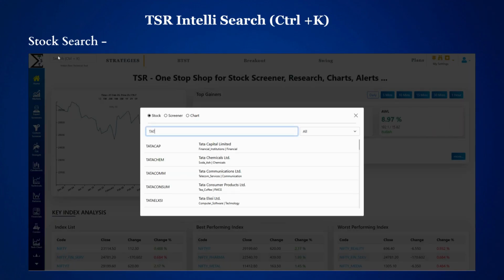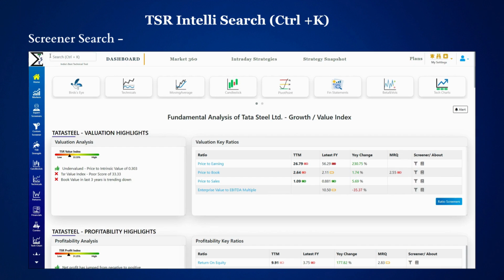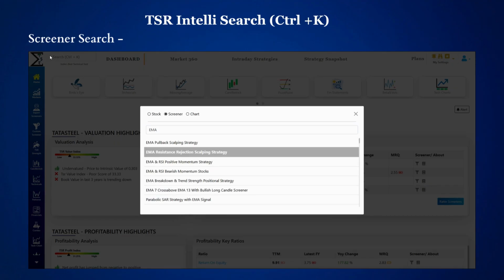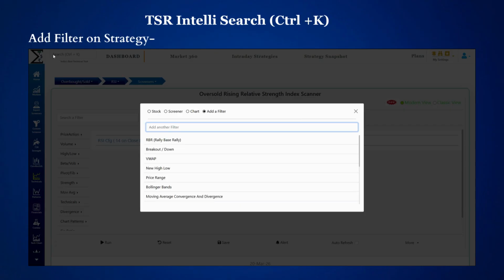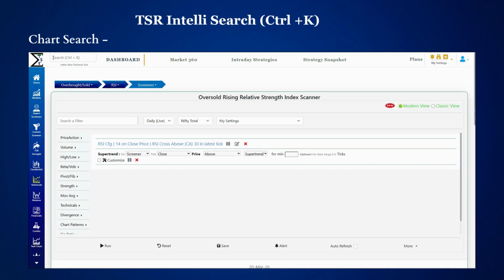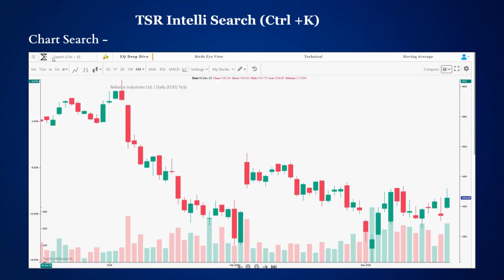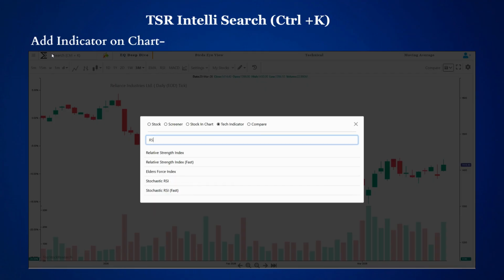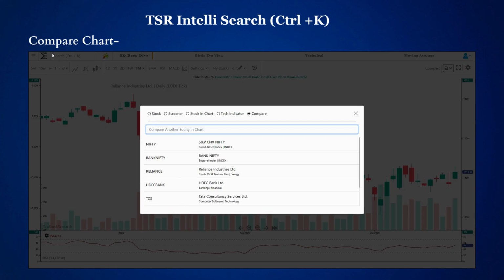TSR Intelli Search (Ctrl + K) | Powerful & Context Sensitive Search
This innovative feature is designed to optimize your workflow by reducing mouse usage and enabling faster navigation through keyboard shortcuts. With IntelliSearch, you can seamlessly navigate the platform with greater speed and ease.

IntelliSearch allows you to quickly access a wide range of features using simple key commands, helping you stay focused on your trading decisions.

Intelli Search  from different context like

1. Home Page
2. Custom Screener
3. Interactive Charts